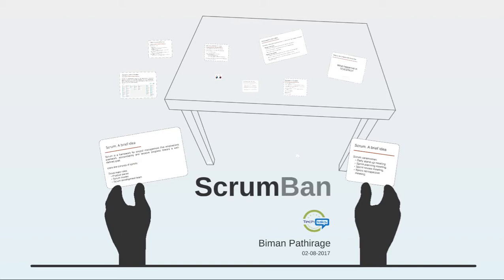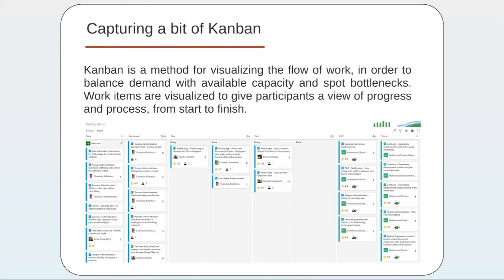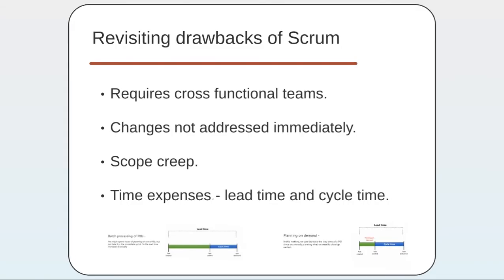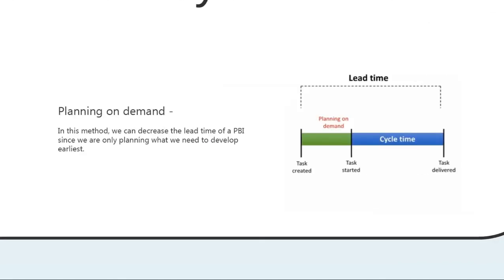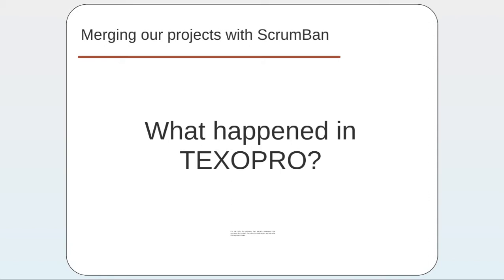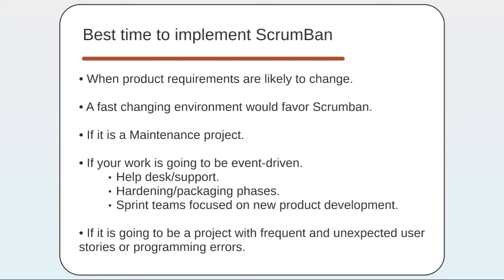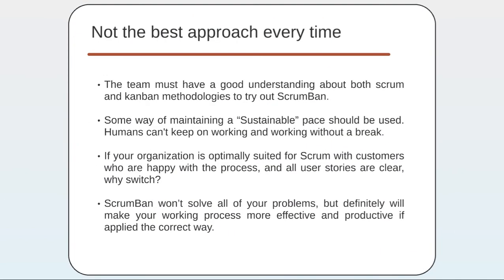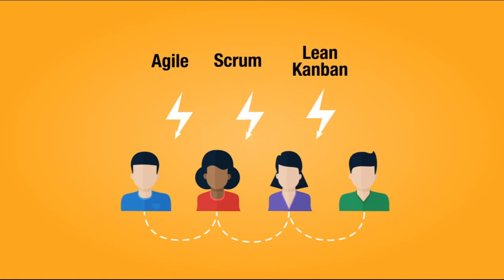ScrumBan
ScrumBan is an agile software development methodology used as an alternative to scrum by some project teams which helps manage the fast changing requirements more easily than it does in scrum. A hybrid model developed as a mixture of scrum and Kanban, this method is more suited to teams switching from scrum to Kanban.